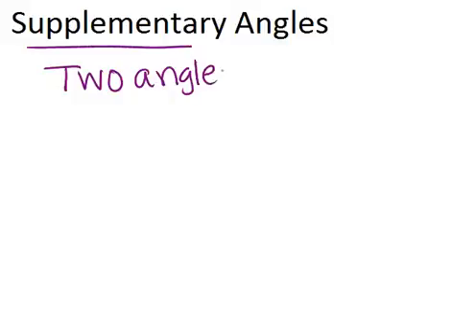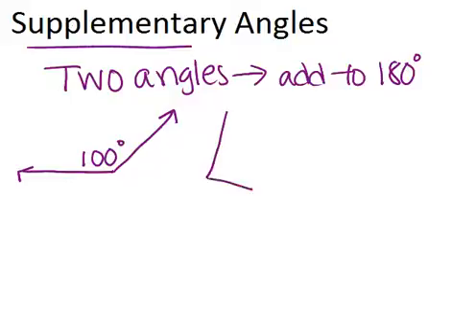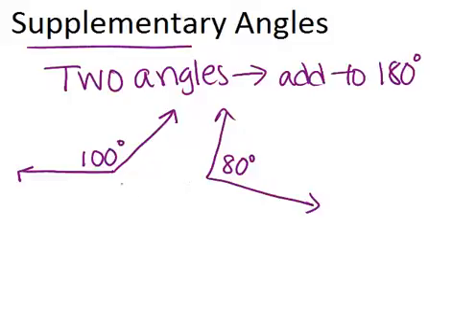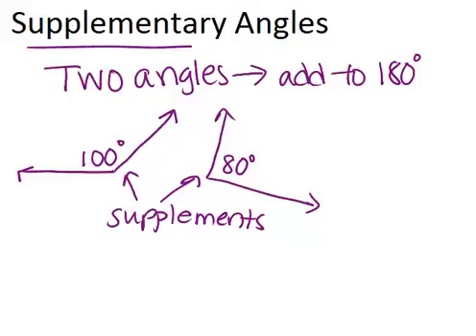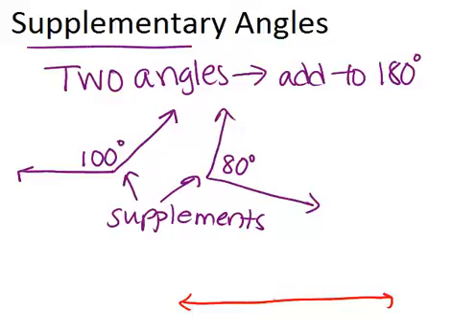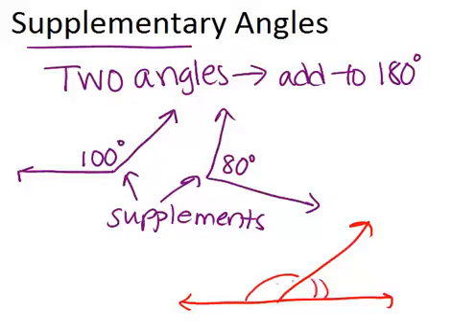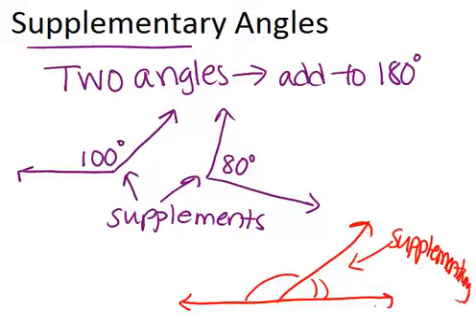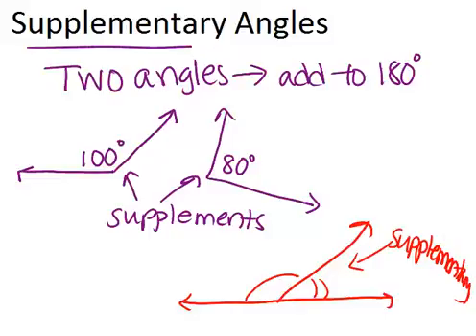Supplementary Angles: Lesson (Geometry Concepts)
Here you'll learn what supplementary angles are and how they can help you to solve problems.

This video gives more detail about the mathematical principles presented in Supplementary Angles.